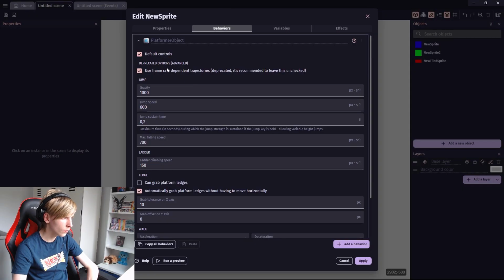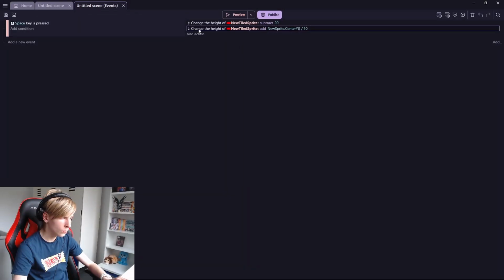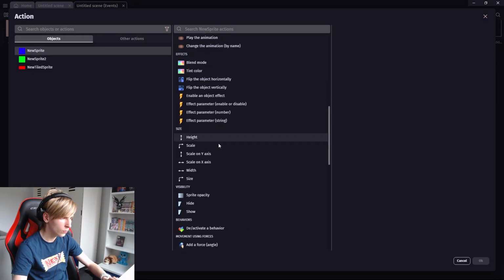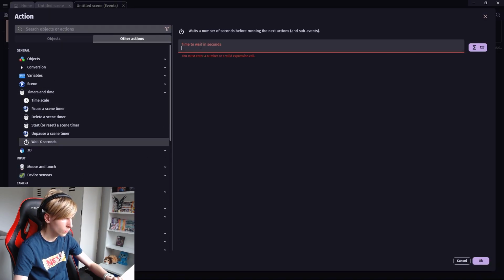I Made a Game With One Action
I made a game using only one event! This was a pretty difficult game development challange, so watch until the end to see what I made!

I used the @GDevelopApp game engine to make my game!